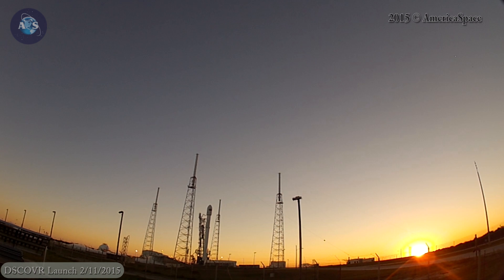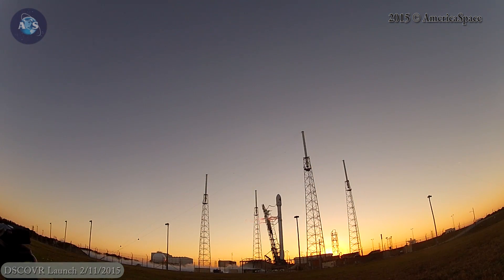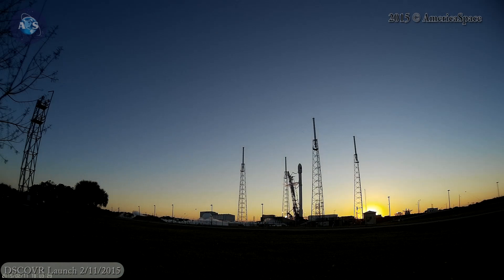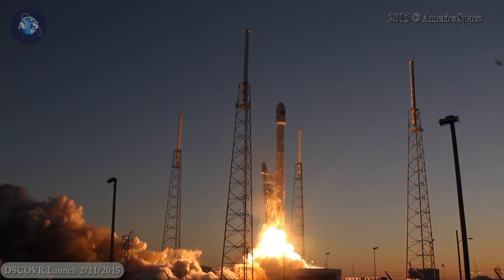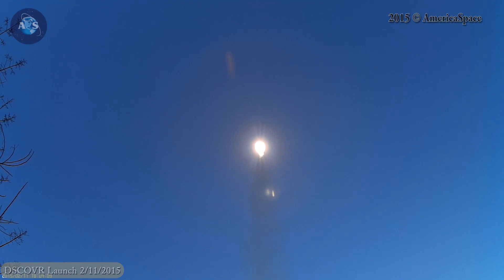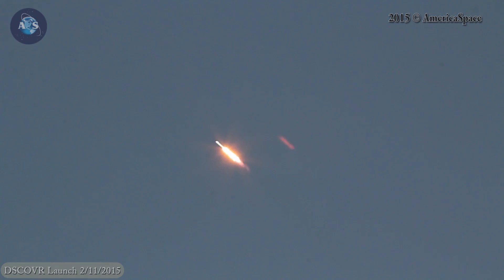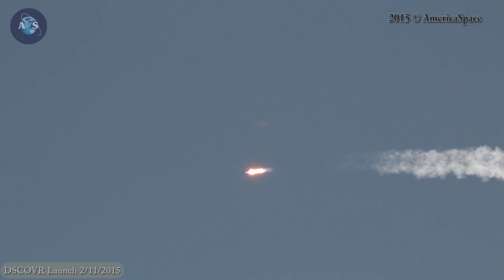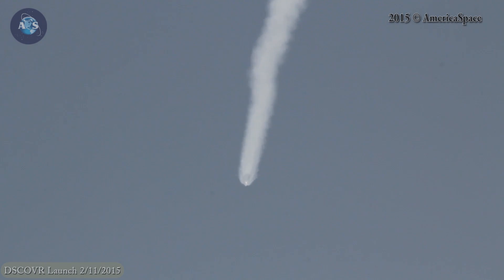PAD CAMERAS Capture SpaceX DSCOVR Launch / Video Compilation - Version 2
The launch of NASA's DSCOVR mission atop a SpaceX Falcon-9 v1.1 rocket on Feb. 12, 2015 from SLC-40 at Cape Canaveral AFS in Fla. The Deep Space Climate Observatory (DSCOVR) is a joint partnership between NASA and the National Oceanic and Atmospheric Administration (NOAA), & was placed onto a trajectory which will carry it by the end of May 2015 to the L1 Lagrange Point, about 930,000 miles (1.5 million km) beyond Earth, where the gravitational influence of the Home Planet and the Sun meet in near-equilibrium. From this unique location—which has also been occupied by the International Sun-Earth Explorer (ISEE)-3 and the Solar and Heliospheric Observatory (SOHO)—the DSCOVR spacecraft will spend at least two years performing measurements of the Sun in support of space weather requirements, providing three-dimensional analyses of the constituents of the solar wind and undertaking observations of the entire sunlit face of our planet.

- For a Nation That Explores